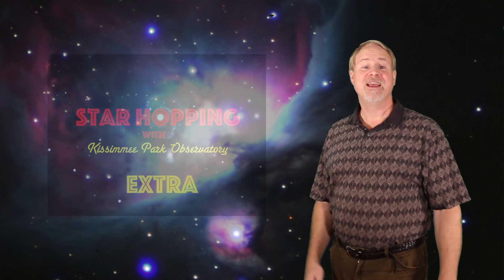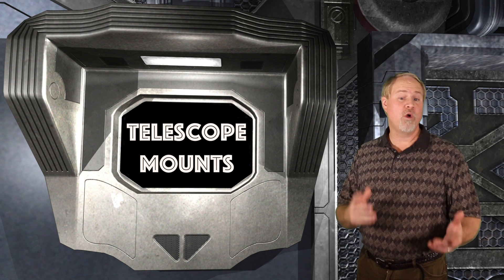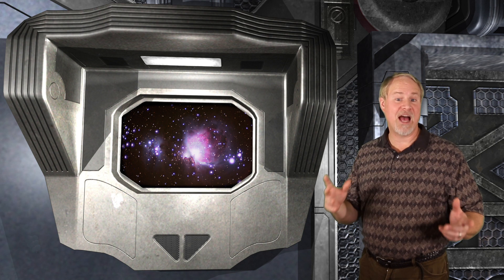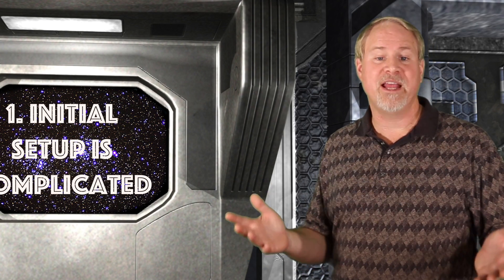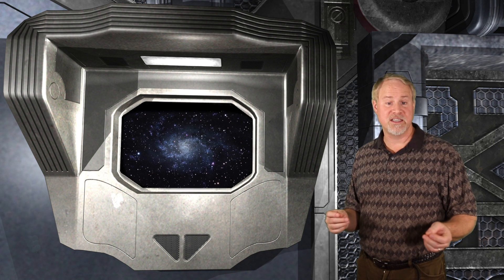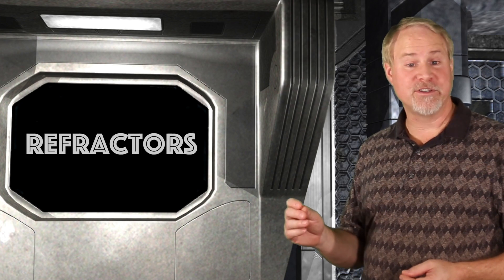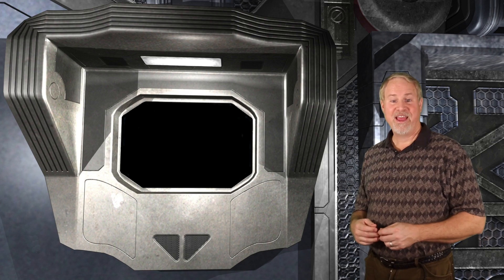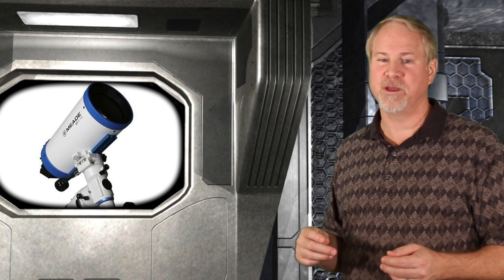Star Hopping #8 - Telescopes for Beginners, Part 2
In this Star Hopping Extra, we we'll complete a two-part series of tutorial videos to explain how to buy Telescopes for Beginners; kids or adults just getting started in the world of Amateur Astronomy. Perfect with the holiday season approaching!

There's a lot to talk about so we did this in two videos. Last week in Part 1, we'll talked about the 3 variables you need to consider in selecting a telescope, and here in Part 2, we'll tell you where you can buy them, and how much you can expect to pay.

SkyQuest XT6 Classic Dobsonian Telescope & Beginner Barlow Kit - $360

Meade LX70 M6 6" German Equatorial Mak-Cass Telescope - $1000